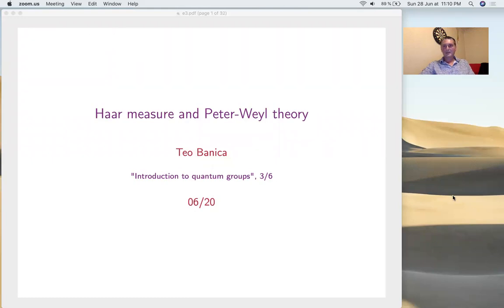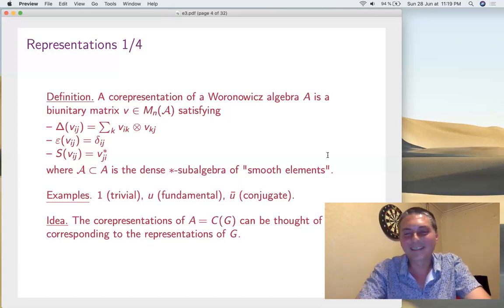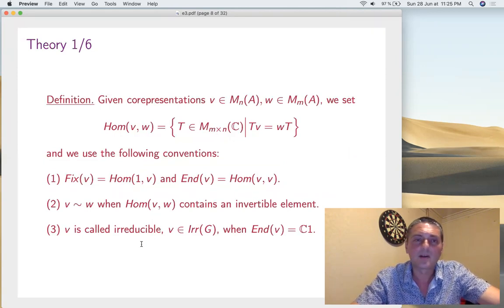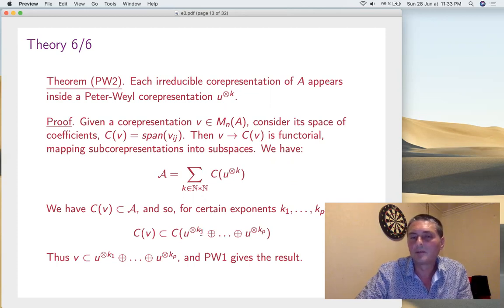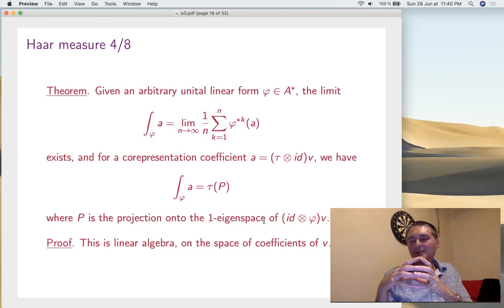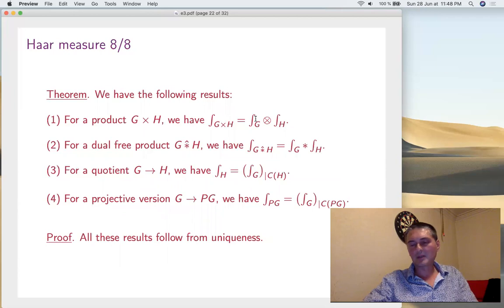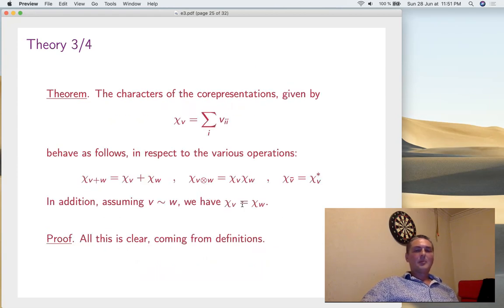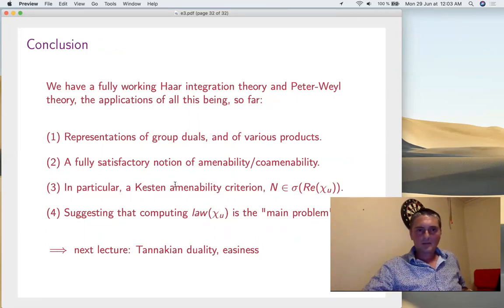Haar measure and Peter-Weyl theory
"Introduction to quantum groups", 3/6.